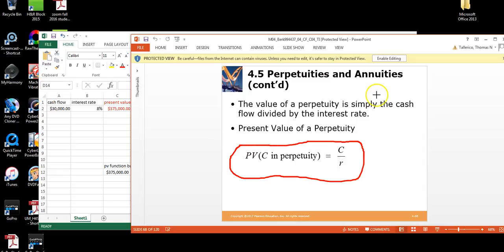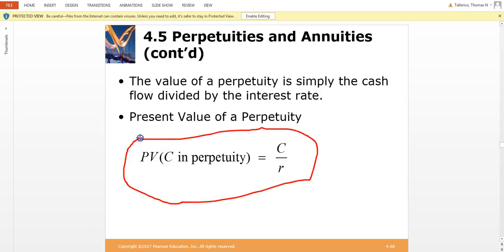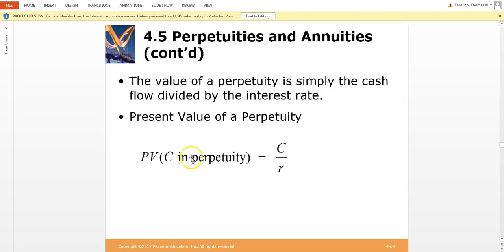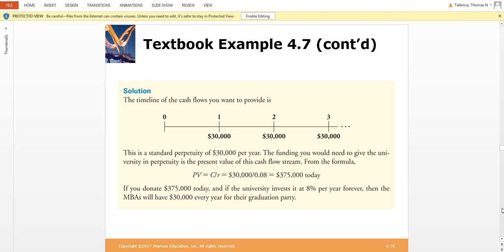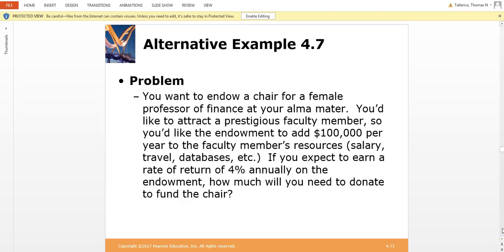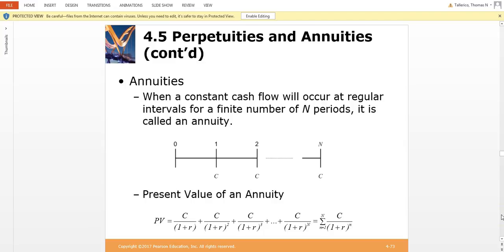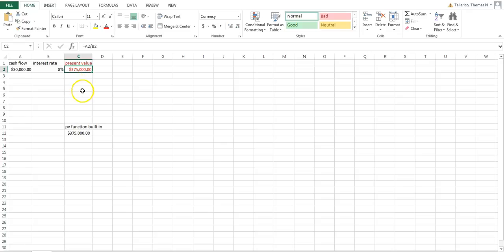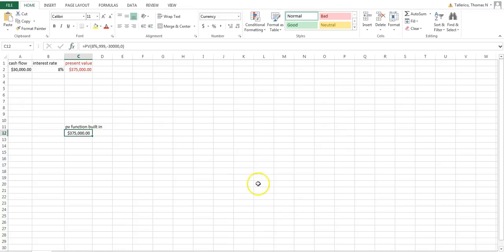perpetuity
perpetual payments